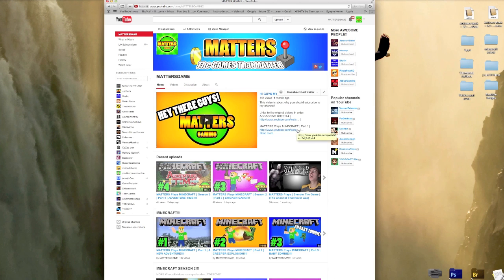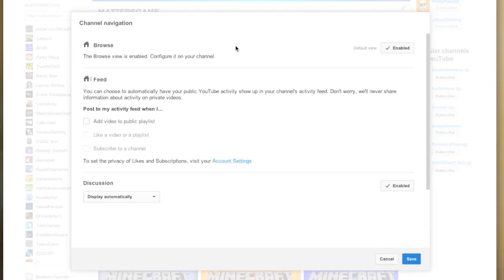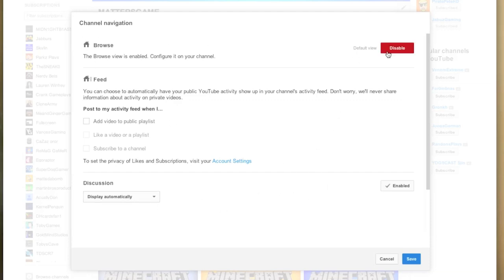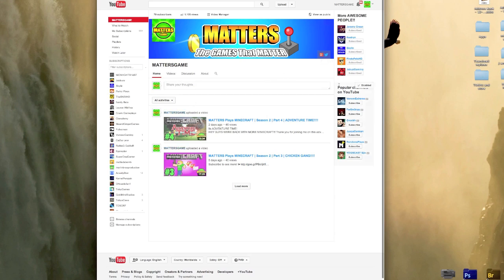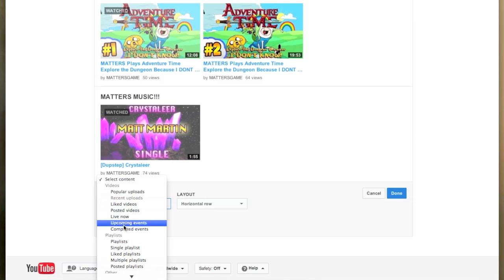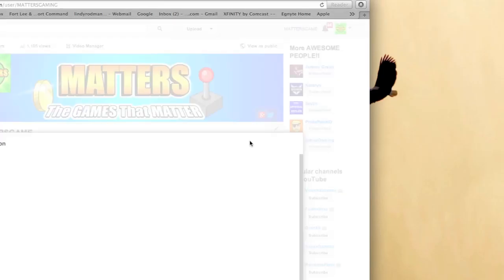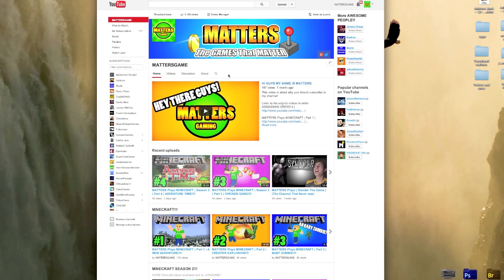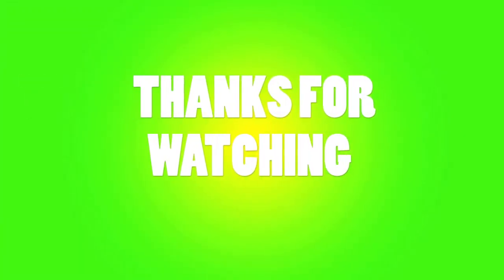YouTube Tips 2014 (#1) How to get a Channel Trailer, How to edit your channel, 2014!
In this video I'll show you how to set up a good looking channel with a channel trailer and playlist! (or shelves)